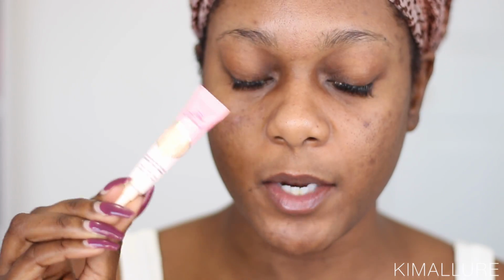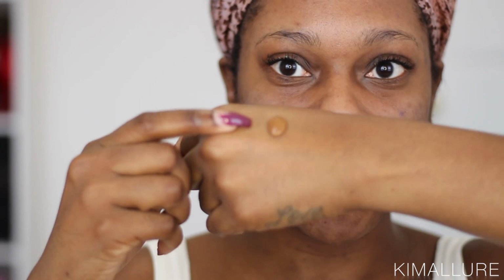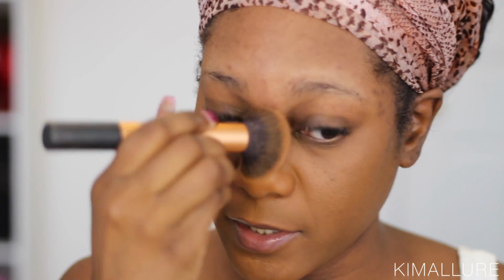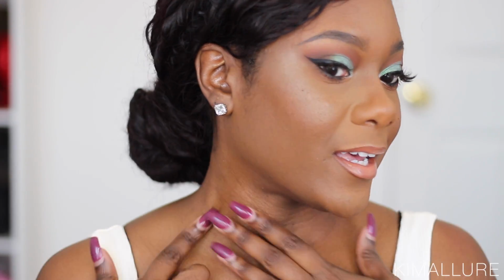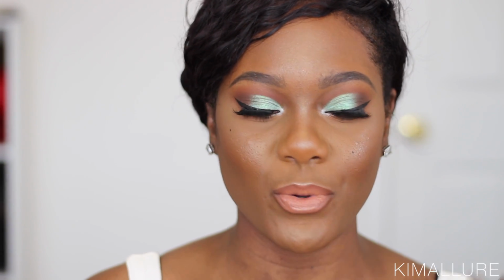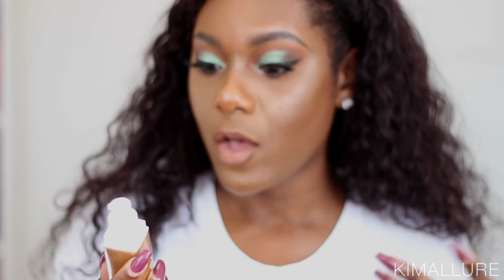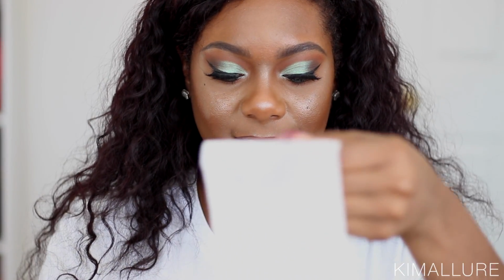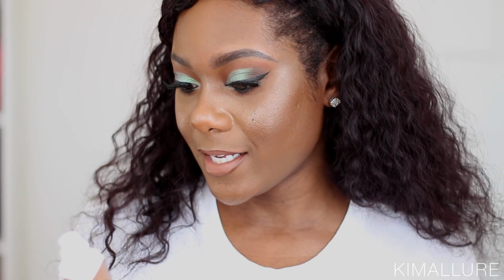NEW MAYBELLINE SUPERSTAY FOUNDATION REVIEW | FIRST IMPRESSION & DEMO | ACNE & DARK SKIN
Today I wanted to do a video that I haven't done in a long time which is a first impression video. I decided to try the New Maybelline Superstay Foundation. It has claims that it is full coverage and 24 hr wear so I wanted to give it a shot and see if the claims are true. I hope you enjoy the video XOXO!!!

I used the shade 362- Truffle

PRIMERS USED:
TOO FACED Hangover 3-in-1 Replenishing Primer & Setting Spray
TOO FACED Primed & Peachy Cooling Matte Perfecting Primer
BENEFIT POREprofessional Primer